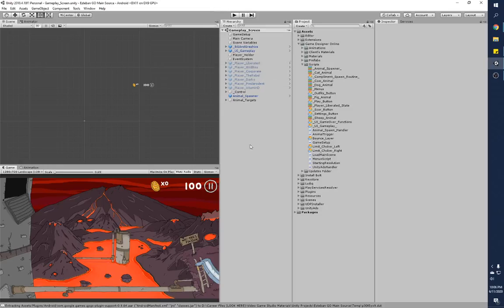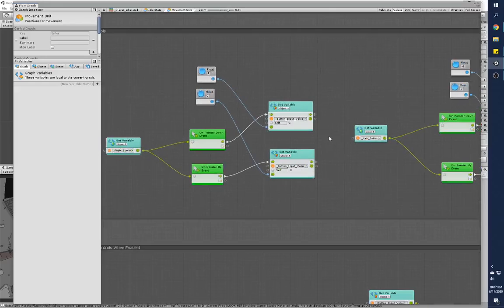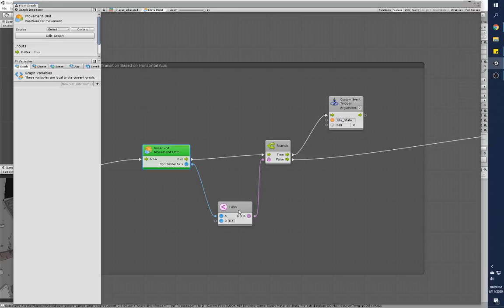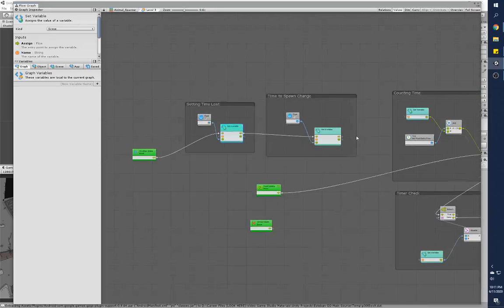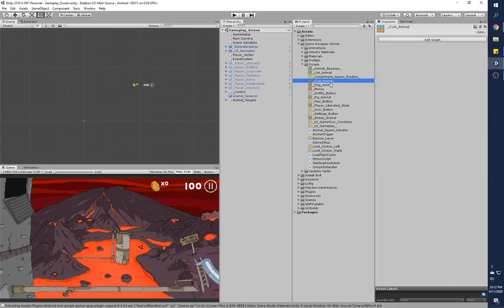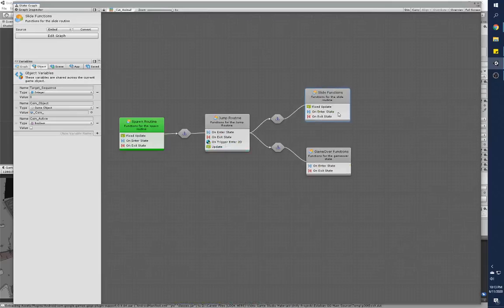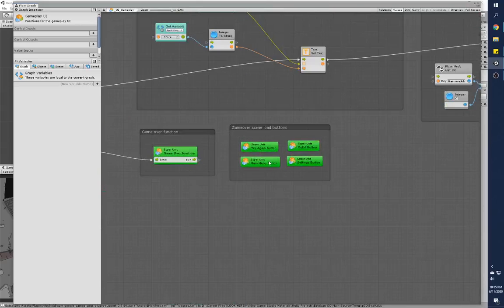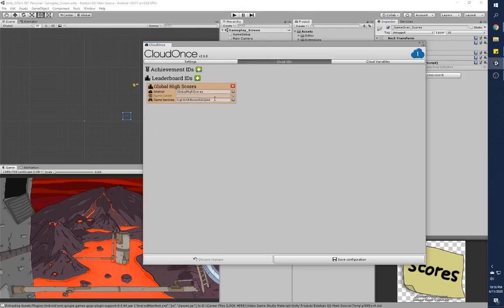Jumper Game Source Walkthrough - For Client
Unity Engine Game Development

A game we created for a client. The game is a very responsive jumper game.